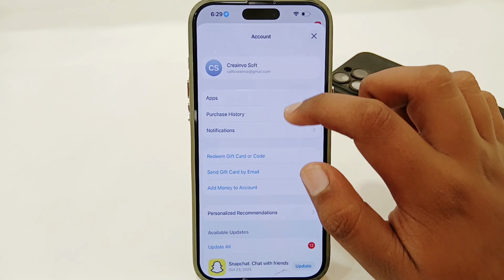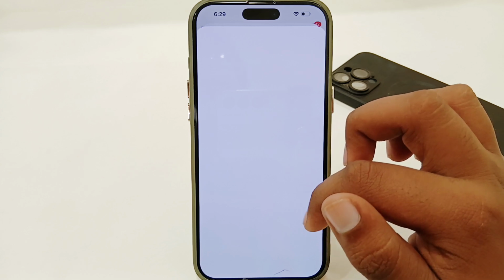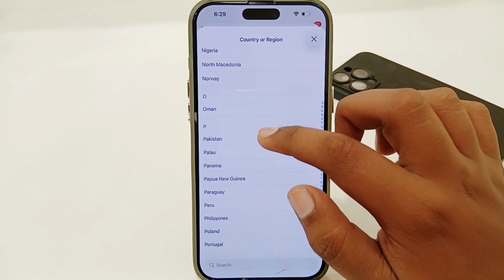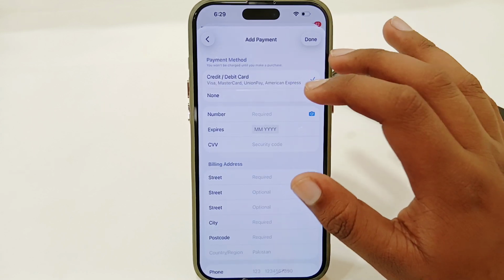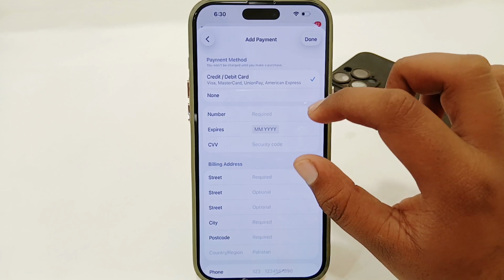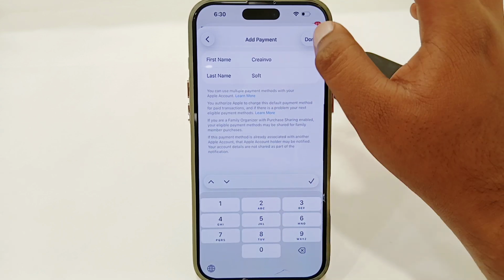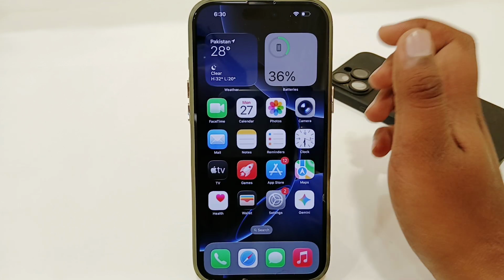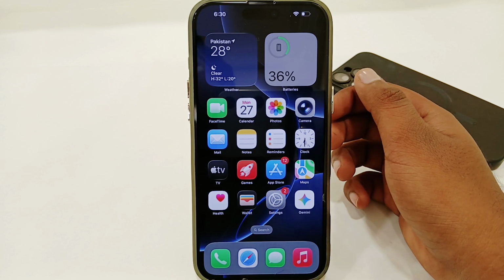Fix "This Payment Method Was Declined" in App Store (Easy)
Perfect YouTube Video Description:
Getting the "This payment method was declined" error when trying to make a purchase in the App Store? This common iPhone and iPad issue can happen even with a valid payment method, but it's usually easy to fix.

In this video, I'll show you a complete troubleshooting guide to resolve declined payment errors for good. We'll cover the most common causes, from simple billing address mismatches to bank security declines and Apple ID issues. Follow these steps in order to get your purchases working again quickly!

What You'll Learn in This Video:
✅ The #1 most common cause: Billing address verification
✅ How to check and update your payment information in Apple ID
✅ Why your bank might be blocking Apple transactions
✅ How to contact your bank or card issuer properly
✅ The sign-out/sign-in trick that refreshes your payment connection
✅ What to do if you have an outstanding balance with Apple

Stop the frustration of declined payments! This step-by-step guide will help you identify and solve the specific issue with your payment method.

Chapters:
0:00 - Introduction to Payment Declined Errors
0:40 - Fix 1: Verify Your Billing Address (Most Important!)
1:30 - Fix 2: Check Card Expiration Date & Security Code
2:15 - Fix 3: Contact Your Bank or Card Issuer
3:00 - Fix 4: Check for Outstanding Apple Balance
3:40 - Fix 5: Sign Out and Back Into Apple ID
4:25 - Fix 6: Try a Different Payment Method
5:00 - Fix 7: Update Your iOS Software
5:30 - Fix 8: Restart Your iPhone or iPad
6:00 - When to Remove and Re-add Payment Method
6:30 - Recap: Start with These Steps First